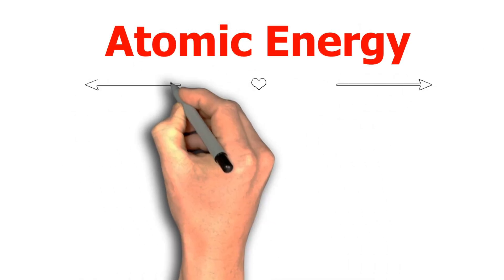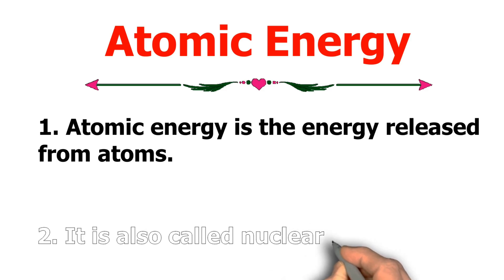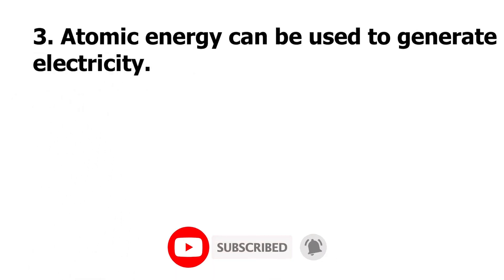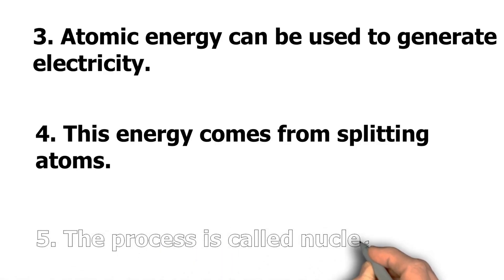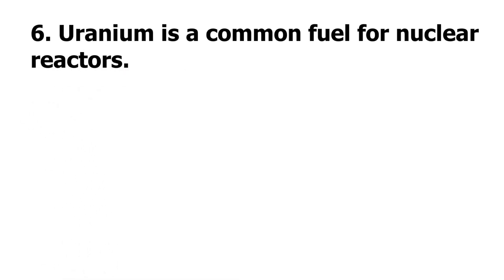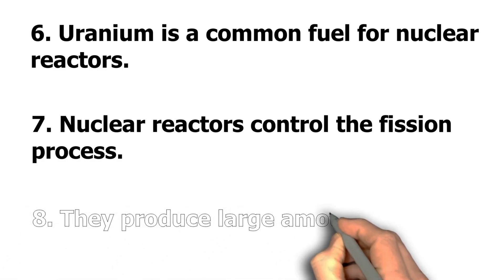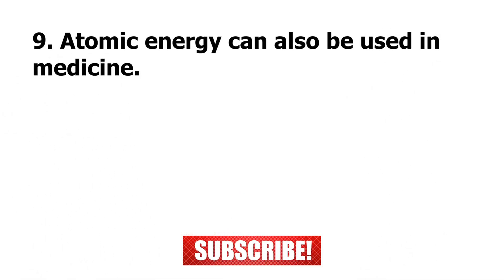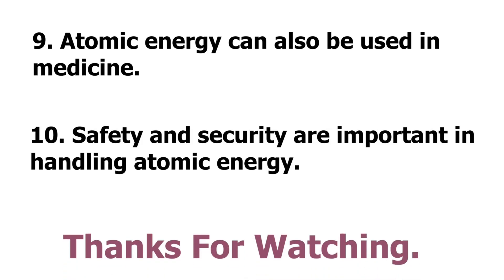10 Lines Essay On Atomic Energy | 10 Easy Sentences About Atomic Energy In English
10 Lines Essay On Atomic Energy In English